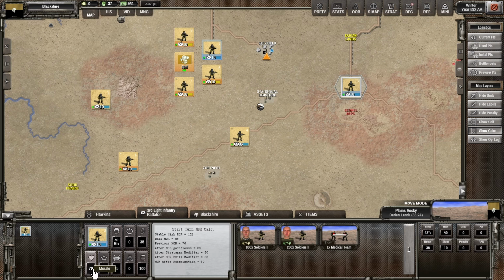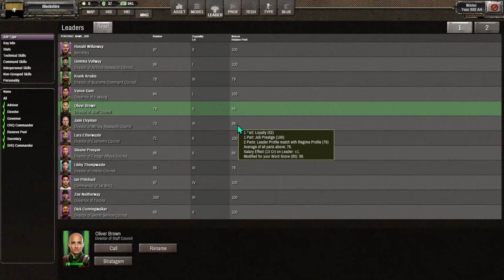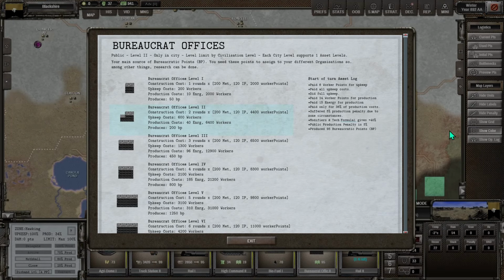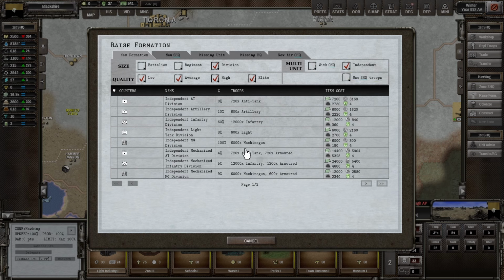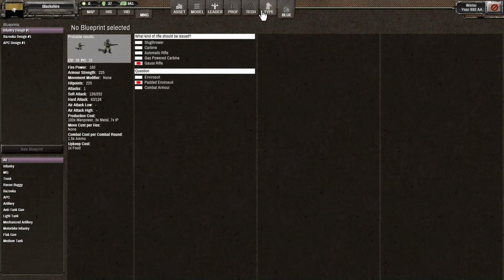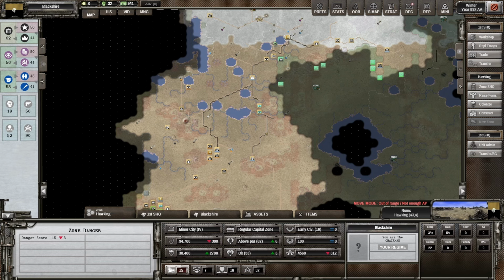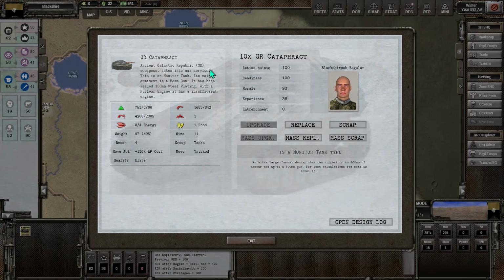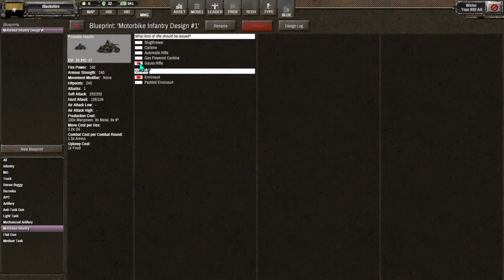Shadow Empire: A 4X Wargame You’re Missing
G'day warbanders today I'm talking about one of the greatest wargames ever to grace our earth so far, and that is Shadow Empire, a unique 4X sci-fi, post-apoc wargame about logistics, conquest and warfare.

Shadow Empire places you into the seat of the supreme ruler of a small nation. Destiny and greatness awaits if you succeed in reconquering a devastated planet. Plunge into an alien universe and explore another world in a dark and unforgiving future.

Take command and engage in great military conquests and delicate diplomacy. Control your nation’s budgets, recruit and manage governors and commanders, build your economy and infrastructure and much more.

Shadow Empire is one of the most ambitious games VR Designs has ever made. It is a rich experience and a truly unique game. One that is unlike any you have ever experienced before.

Make agonizing decisions in response to events occurring in your Nation, demands from your Leaders or from third parties such as cults and crime syndicates. You can also use your available Stratagems to create new opportunities and enhance your Nation. You will be able to optimize every aspect of your rule.

Recruit Leaders and appoint them to become zone governors, council directors, army commanders or advisors. Leaders can have over 40 different skills and can receive Leader feats to augment their statistics.

Install a parliament, senate or politburo in your nation and change the machinery of your government over the course of a game.

Engage with your neighbours on the diplomatic front: Minor regimes can be coerced to become vassals. Major regimes can be tied down with pacts and deals, ensuring a peaceful coexistence or you can use your spies to manipulate their politics and reveal their military forces.

Attempt to manage the expectations of your people and your leaders. There is a strong role-playing and human dynamics element to Shadow Empire. If you are not careful in their management, you may have to deal with discontent, strikes, corruption or even all out rebellion.

Shadow Empire has specialized procedural design that ensures high replayability and allows vast experimentation. It is not just the planets that are procedurally generated, your equipment, vehicles, leaders, location and more are variable.

Explore procedurally generated planets that follow the rules of Astrobiology. Including detailed climate, rainfall, deserts, snow, glaciers, lava streams, deep forests, alien evolutions, mountain chains, resources, rivers, biohazard levels, respiratory hazard levels and more.

Exploit the planet with a huge variety of mining operations: Water, metal, rare metals, oil and even radioactive materials. Prospecting is often necessary for discovering resources that could be mined and you‘ll need to scavenge through the ruins of fallen empires and discover rare artifacts from a lost age.

There is also a separate system for discovery of technology, formations and units. Your Research and development path is different every game and this ensures that the route to success is different every time, too.

Explore 150+ stratagems and deploy them as you see fit.

Stratagems are complete plans and series of actions that allow you to complete vast swathes of micromanagement tasks simply and easily. This system can also help you respond quickly to a crisis or unforeseen situation.

Discover and design 30+ different unit types such as light tanks, walkers, missile launchers and much more. Design your units to fit the needs of your army, choose their loadouts, balance speed and armor and create the exact land and air forces that your nation needs. Shadow Empire comes with over 100 different formation types, deploy Infantry regiments, Siege Battalions, Tank Divisions and so much more.

Fight battles with detailed combat resolution taking into account factors as readiness, morale, supply, experience, entrenchment, landscape, recon, rivers, weapon and armor technologies, concentric attacks, leader skills and posture stratagems.

Discover and research over 100 different fields of technology.
The game starts at a low level of technology as your nation drags itself out of the ruins of a galactic collapse, but at the end of the tech tree you’ll find knowledge that allows you to build exciting technologies such as ICBMs, laser guns, atomic missile launchers, walkers, shield-generators and more.

Manage a realistic supply chain that has real consequences, running out of ammo could mean that your military is unable to attack or defend itself. Running out of food could have even more dire implications.

Extend your logistical network capabilities by building roads or rails as well as constructing truck stations, maglev stations and supply base assets.